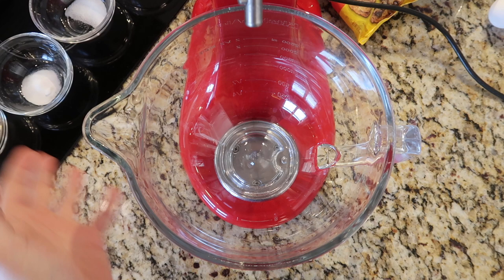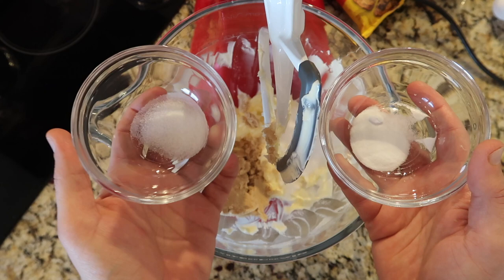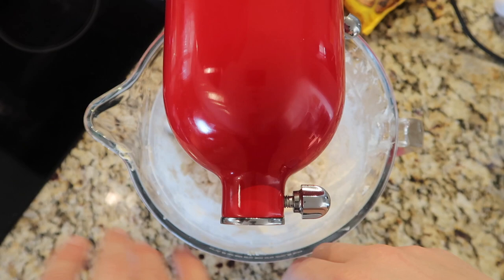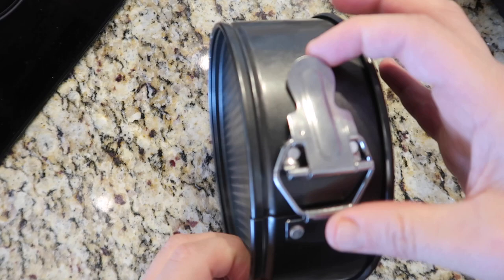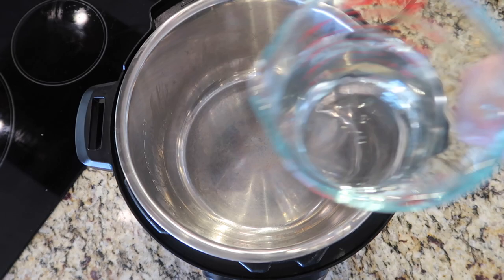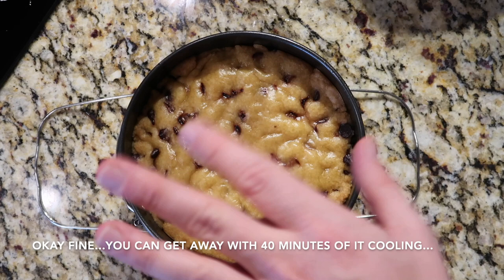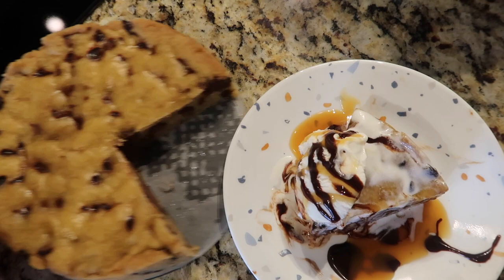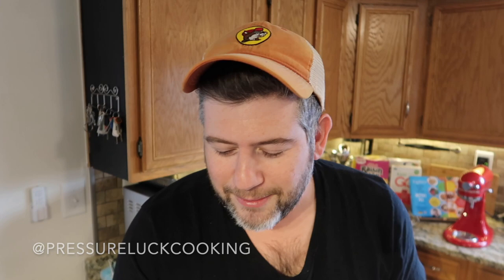Instant Pot Deep Dish Chocolate Chip Cookie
The recipes I make the least are desserts - probably because I like to save the best for last and take my time to bring you something truly special. Prepare yourself for the ultimate in sweetness and simplicity: The Deep Dish Chocolate Chip Cookie. Unlike my classic chocolate chip cookies which are more crispy, this huge version is practically a chocolate chip cookie brownie sliced cake-style. It's also going to be chewy, ooey and gooey, loaded with chocolate chips.

Take full advantage and use it as the foundation for a sundae load with everything on it.

I Wrote Bestselling Cookbooks!

And get them at these links below for GREAT prices!:

IP Duo Plus:
3-qt (mini)

IP Pro Plus:

IP Duo Crisp + Air Fryer:

IP Pro Crisp + Air Fryer:

IP Duo:
3-qt (mini)